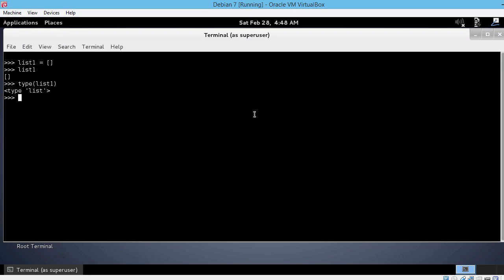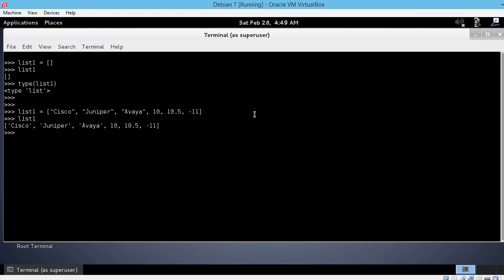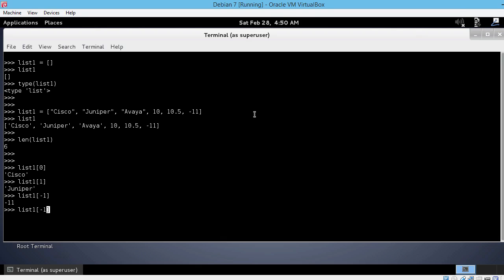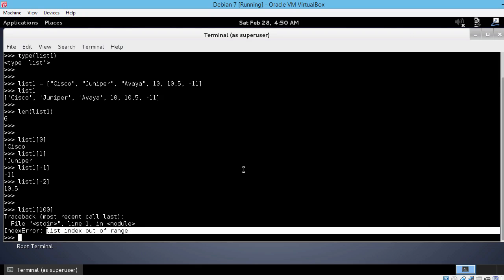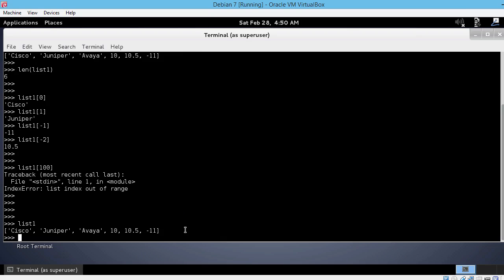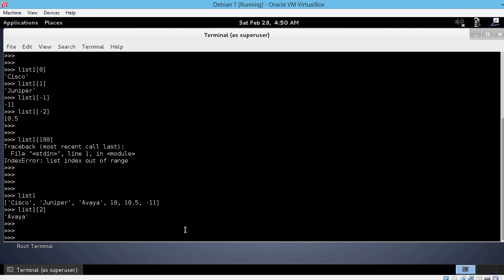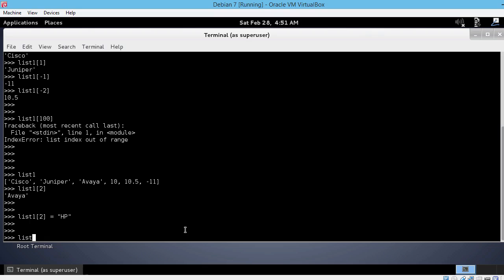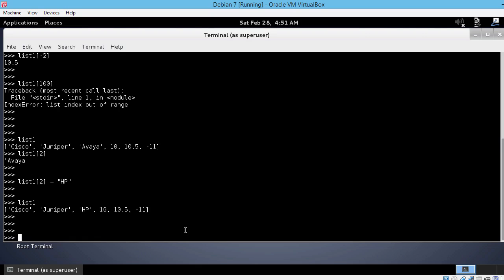Python Lists introduction